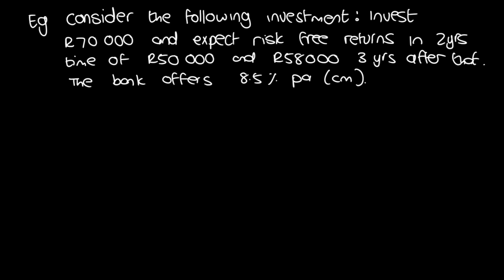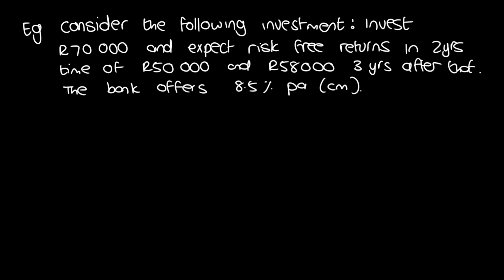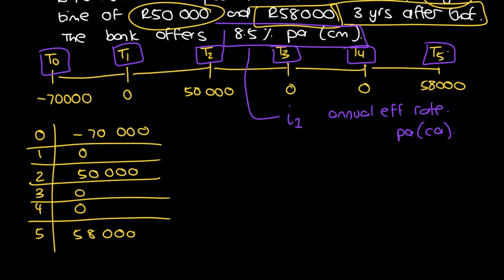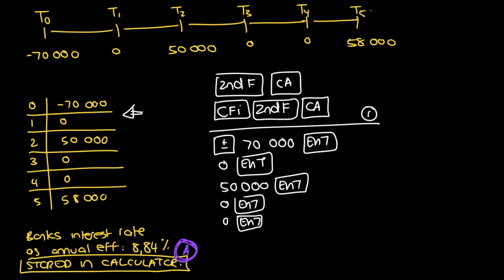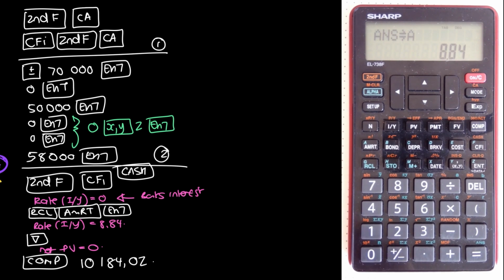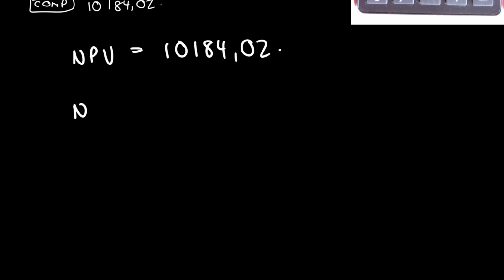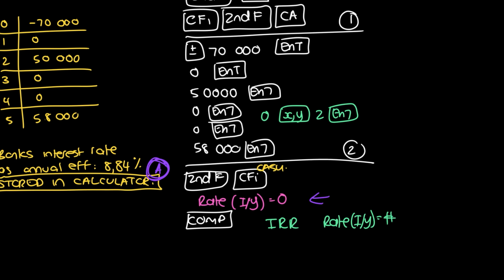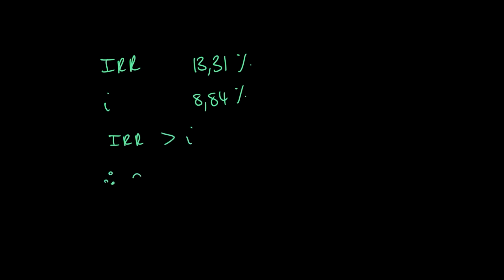Finding NPV and IRR using SHARP EL738-F financial calculator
An example of finding both NPV and IRR using a financial calculator

00:00
00:33 Recap of how to interpret NPV and IRR
04:20 Example discussion: Setting up a timeline, Getting the annual effective interest rate for bank investment
09:27 NPV recipe for the financial calculator
15:03 NPV actually typing it into the financial calculator
19:48 IRR recipe for the financial calculator
24:09 IRR actually typing it into the financial calculator